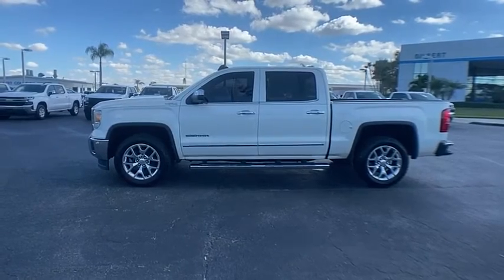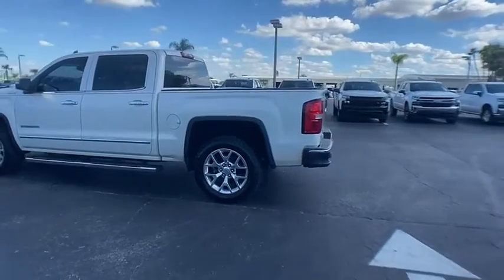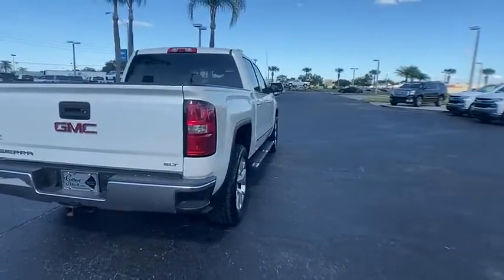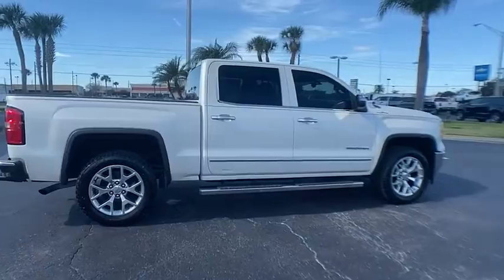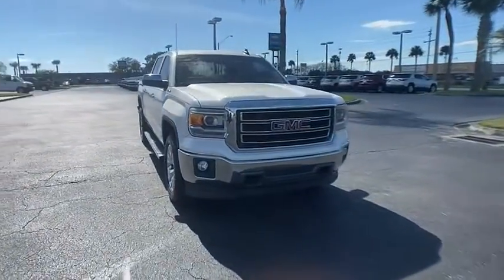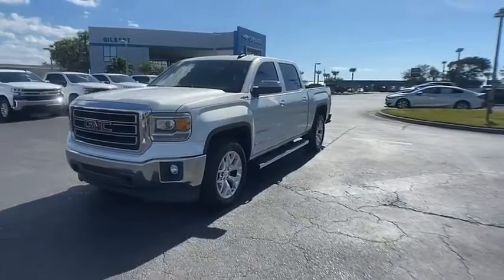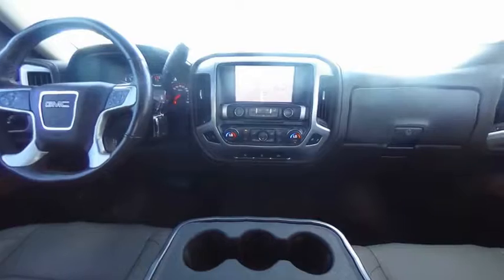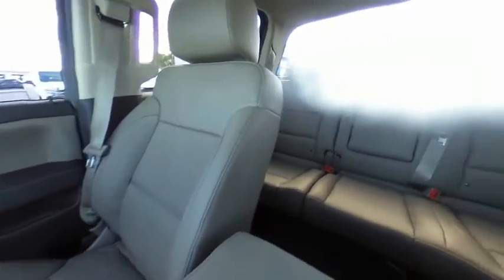2015 GMC Sierra 1500 A1248A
2015 GMC Sierra 1500 SLT

Gilbert Chevrolet
3550 US-441

TO KEEP YOU SAFE, WE DELIVER!BUY ONLINE-TEXT-EMAIL-CHAT-PHONE AND WE WILL DELIVER YOUR NEXT VEHICLE TO YOUR DOOR!FROM OUR SALES FLOOR TO YOUR DOOR!IT'S THAT EASY!Recent Arrival! 6-Speed Automatic Electronic with Overdrive, 4WD, cocoa Leather. CARFAX One-Owner. 2015 GMC Sierra 1500 SLT White Diamond Tricoat Preferred Equipment Group 4SA (110-Volt AC Power Outlet, 150 Amp Alternator, 4.2 Diagonal Color Display Driver Info Center, Auto-Dimming Inside Rear-View Mirror, Auxiliary External Transmission Oil Cooler, Chrome Bodyside Moldings, Chrome Door Handles, Chrome Grille Surround, Chrome Mirror Caps, Color-Keyed Carpeting w/Rubberized Vinyl Floor Mats, Deep-Tinted Glass, Driver & Front Passenger Illuminated Vanity Mirrors, Dual-Zone Automatic Climate Control, Electric Rear-Window Defogger, Electronic Autotrac Transfer Case, EZ Lift & Lower Tailgate, Front Frame-Mounted Black Recovery Hooks, Front Halogen Fog Lamps, Heavy-Duty Rear Locking Differential, Leather Wrapped Steering Wheel w/Cruise Controls, LED Cargo Box Lighting, Manual Tilt Wheel Steering Column, OnStar 6 Months Directions & Connections Plan, OnStar w/4G LTE, Power Adjustable Pedals, Power Folding & Adjustable Heated Outside Mirrors, Power Windows w/Driver Express Up & Down, Rear 60/40 Folding Bench Seat (Folds Up), Rear Vision Camera w/Dynamic Guide Lines, Rear Wheelhouse Liners, Remote Keyless Entry, Remote Vehicle Starter System, Single Slot CD/MP3 Player, Steering Wheel Audio Controls, Theft Deterrent System (Unauthorized Entry), and Universal Home Remote), SLT Crew Cab Value Package (20 x 9 Polished Aluminum Wheels and 6 Rectangular Chromed Tubular Assist Steps), Trailering Equipment, 6-Speed Automatic Electronic with Overdrive, 4WD, cocoa Leather, 10-Way Power Driver's Seat Adjuster, 3.08 Rear Axle Ratio, 3.42 Rear Axle Ratio, 40/20/40 Front Split Bench Seat, 4-Wheel Disc Brakes, 6 Speakers, ABS brakes, Adjustable pedals, Air Conditioning, Alloy wheels, AM/FM radio: SiriusXM, Auto-dimming door mirrors, Auto-dimming Rear-View mirror, Automatic temperature control, Bed Liner, Bodyside moldings, Bose Speaker System, Brake assist, Bumpers: chrome, CD player, Chrome Front Bumper, Chrome Rear Bumper, Compass, Delay-off headlights, Driver door bin, Driver vanity mirror, Dual front impact airbags, Dual front side impact airbags, Electronic Stability Control, Emergency communication system: OnStar Directions & Connections, Exterior Parking Camera Rear, Front anti-roll bar, Front Center Armrest w/Storage, Front dual zone A/C, Front fog lights, Front reading lights, Front wheel independent suspension, Fully automatic headlights, Garage door transmitter: HomeLink, Heated door mirrors, Heated Driver & Front Passenger Seats, Heated front seats, Heavy Duty Suspension, Illuminated entry, Leather Appointed Seat Trim, Low tire pressure warning, Memory seat, Occupant sensing airbag, Outside temperature display, Overhead airbag, Overhead console, Panic alarm, Passenger door bin, Passenger vanity mirror, Power door mirrors, Power driver seat, Power passenger seat, Power steering, Power windows, Premium audio system: IntelliLink, Radio data system, Radio: AM/FM Stereo w/8 Diagonal Color Touch Nav., Radio: AM/FM Stereo w/8 Diagonal Color Touch Screen, Rear Bumper Cornersteps, Rear reading lights, Rear seat center armrest, Rear step bumper, Rear window defroster, Remote keyless entry, Security system, SiriusXM Satellite Radio, Speed control, Speed-sensing steering, Split folding rear seat, Steering wheel mounted audio controls, Tachometer, Telescoping steering wheel, Tilt steering wheel, Traction control, Trip computer, Turn signal indicator mirrors, Variably intermittent wipers, and Voltmeter. Awards:* 2015 KBB.com Brand Image Awards Reviews:* Powerful and fuel-efficient engines; many available configurations; well-built, comfortable interior; quiet highway ride. Source: Edmunds* The GMC Sierra 1500 possesses chiseled features a